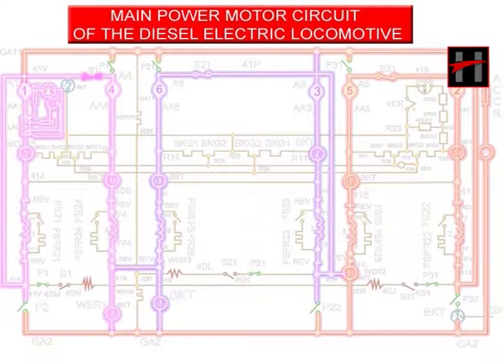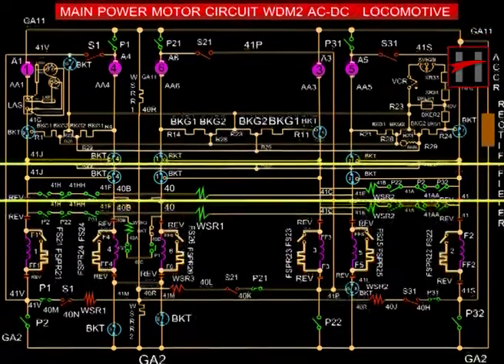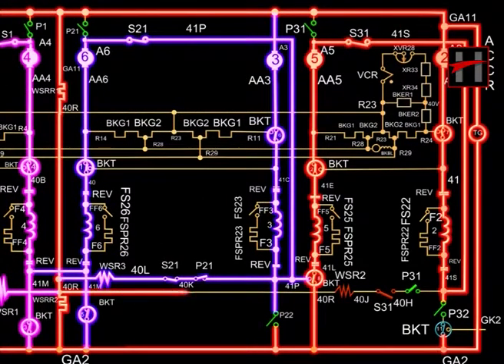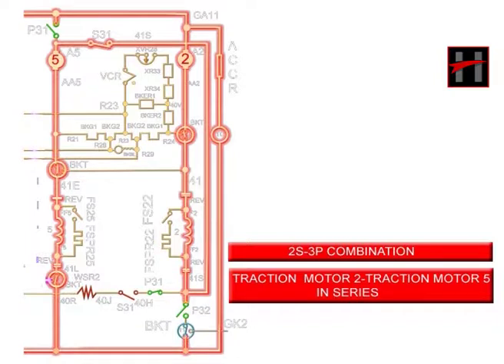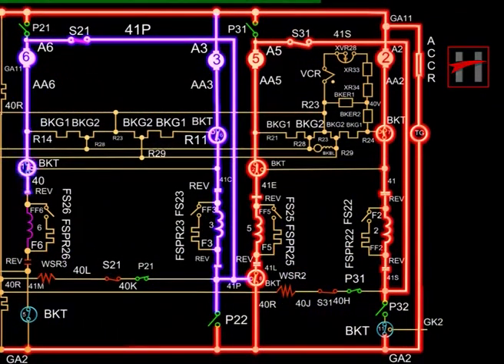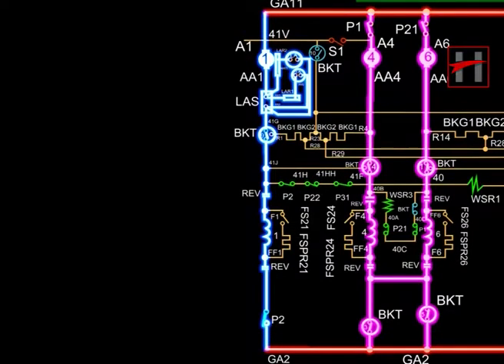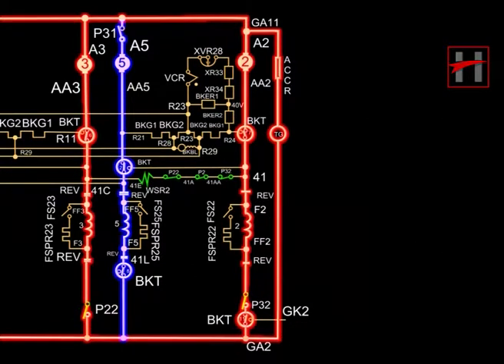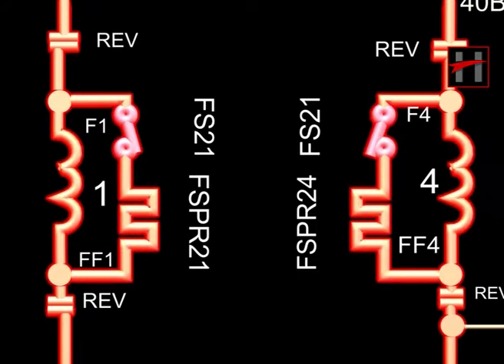How Diesel Electric Locomotive Works (3D Animation) #8/12: Main Power Motor Circuit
Hey there ! This is a playlist of  12 Volume 3D Animation Videos explaining How Electrical Circuits Work in Diesel Electric Locomotives.
Each of the 12 Volumes explain the working of one electrical circuit of Diesel Electric Locomotive in a step by step manner .
This Volume explains the working of Main Power Motor Circuit  .
We have tried to make this complex engineering easily understandable for you .
For more info about our company and what we do , please visit us